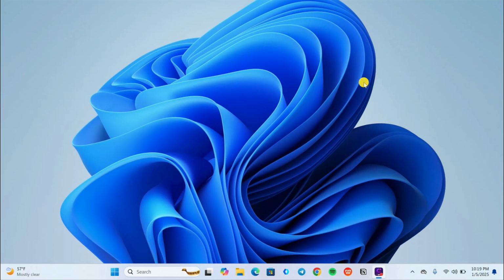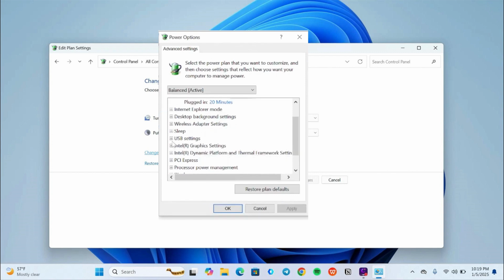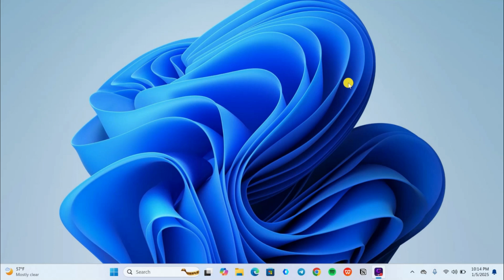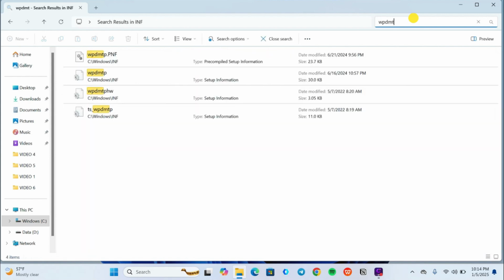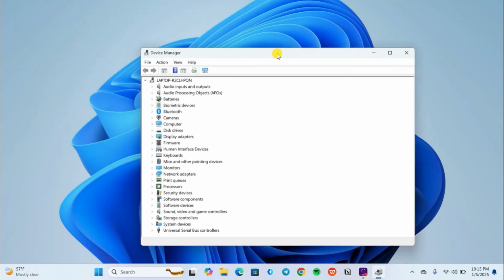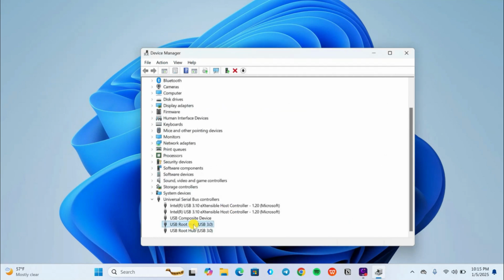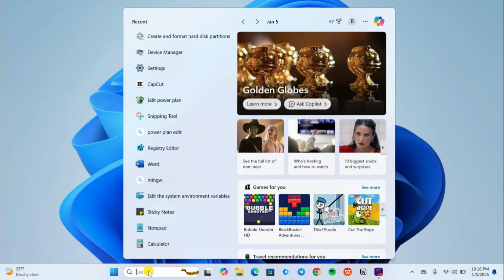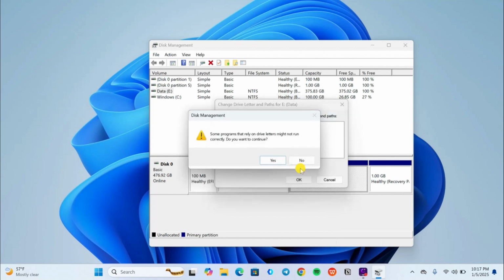Fix USB Device Not Recognized in Windows 11/10 | Solve USB Device Not Recognized Error 2025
Are you seeing the USB Device Not Recognized error on your Windows 11 or Windows 10 PC? Don’t worry! In this video, we’ll walk you through 5 proven methods to fix the problem step by step. Whether it’s an issue with USB ports, drivers, or settings, these solutions will help you get your USB devices working again in no time.

🔧 What’s Covered in This Video:
1. Test All USB Ports – Check each port to ensure the problem isn’t hardware-related.
2. Change USB Drive Letter – Assign a new drive letter to fix recognition issues.
3. Update or Reinstall USB Drivers – Resolve conflicts and outdated driver problems.
4. Adjust Power Management Settings – Prevent USB ports from being disabled by power-saving features.
5. Inspect for Hardware Issues – Diagnose and fix faulty USB devices or ports.

This guide is for Windows 11 and Windows 10 users experiencing USB connectivity issues. Whether you're using a flash drive, external hard drive, or other USB device, these methods will help you troubleshoot and resolve the error.

📌 Pro Tips:
- Restart your computer after trying each method.
- Test your USB device on another system to confirm it’s working.